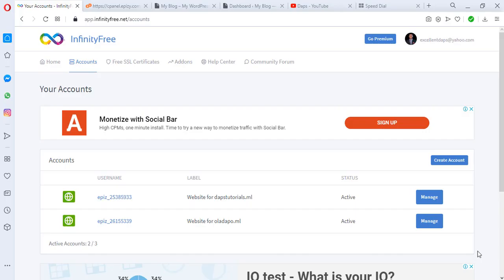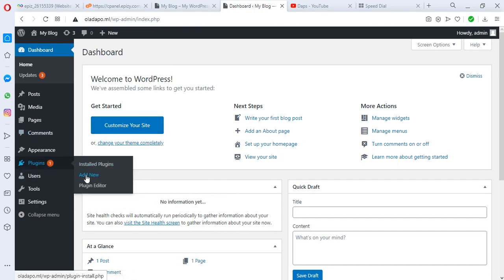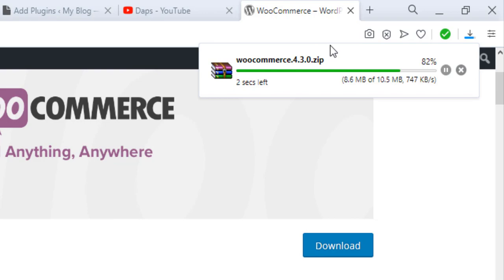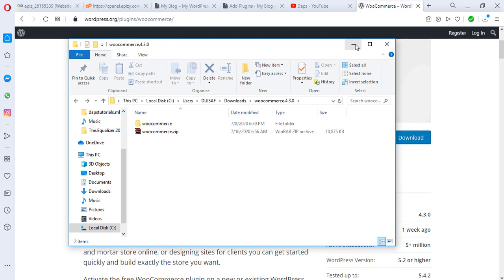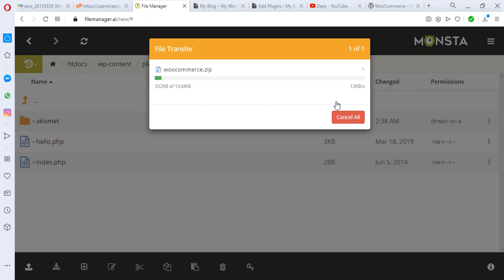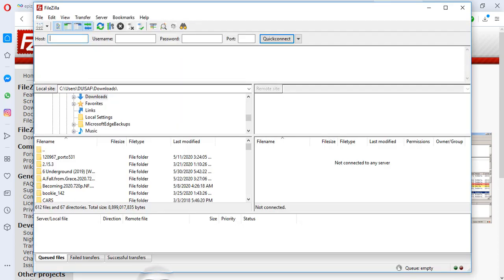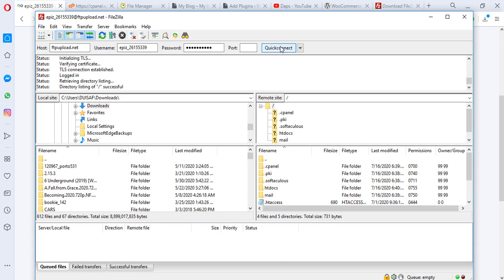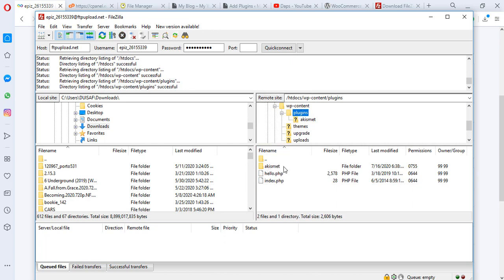InfinityFree eCommerce | Install Woocommerce & Any WordPress Plugin With Upload Error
Infinityfree eCommerce has been a difficult challenge for a long time, installing woocommerce on infinity free has been a major challenge.

Not just woocommerce, but other heavy plugins that automatically trigger upload error in infinityfree.

In this video, I will show you how to get this done. infinityfree.net can now be used for eCommerce.

3. I'll reply to your email with a free coupon within 24 hours.

Infinityfree eCommerce